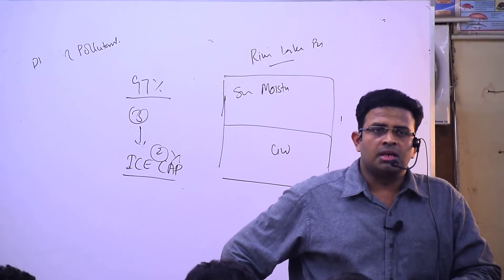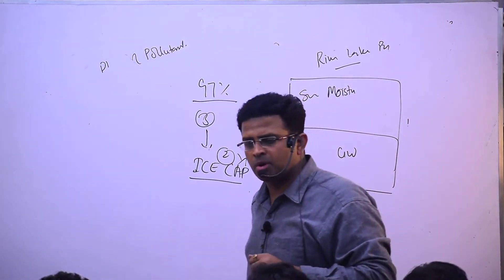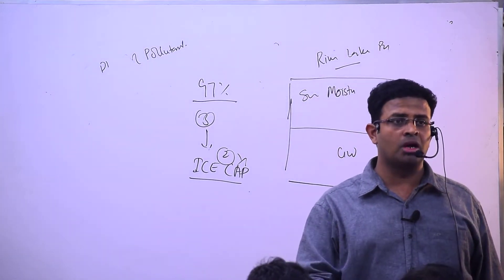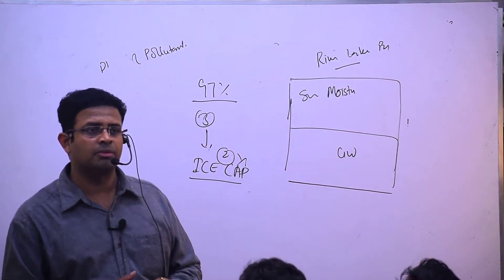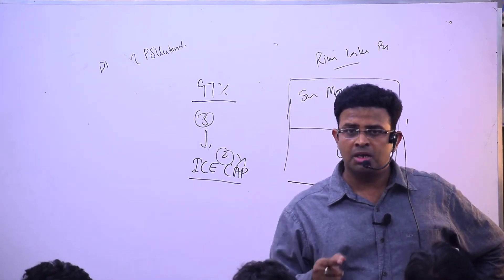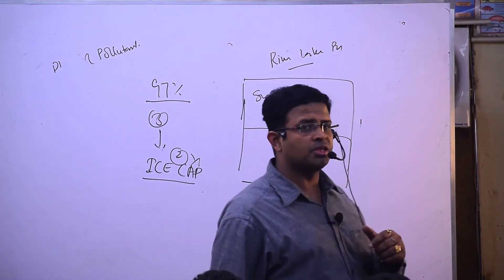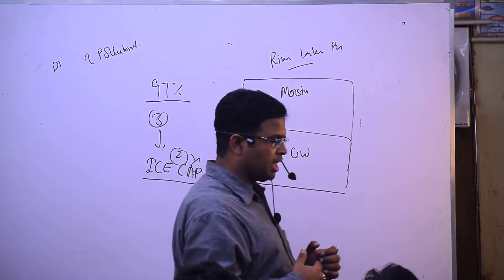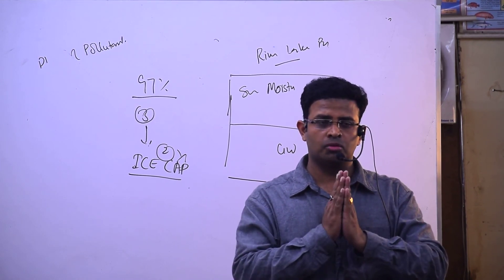Environment, Ecosystem and Ecology Lec 22